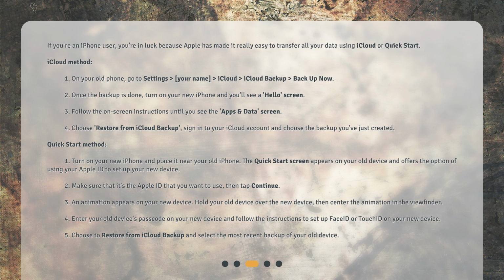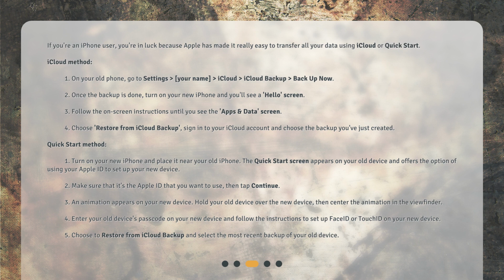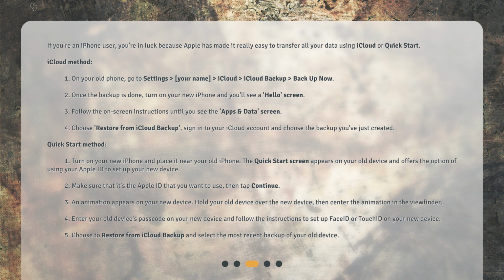How do I transfer my data from my old phone to my new one?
"Easy Data Transfer: Switching Phones without Losing Your Data" • Learn how to easily transfer all your data from your old phone to your new one without losing anything! In this video tutorial, we'll guide you through the process step by step, whether you're an iPhone user or not. From making sure you have everything you need before starting to using iCloud or Quick Start for iPhone transfers, we've got you covered. Say goodbye to the hassle of losing pictures, apps, contacts, and messages - watch now and switch phones seamlessly!

00:00 • How do I transfer my data from my old phone to my new one?
00:20 • What Do You Need Before Starting?
00:45 • How to Transfer Data on iPhones?
02:10 • How to Transfer Data on Android Phones?